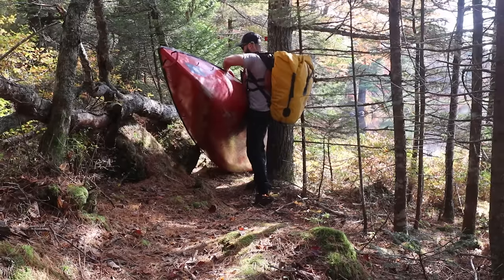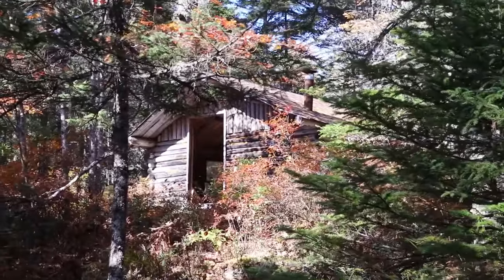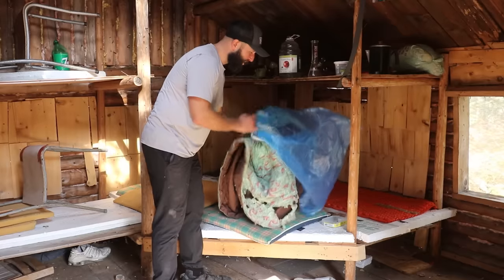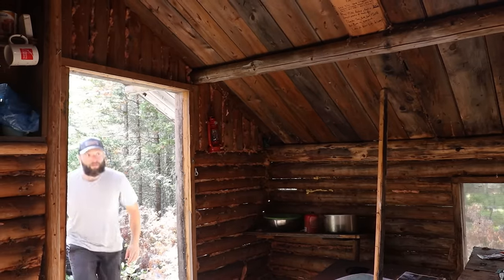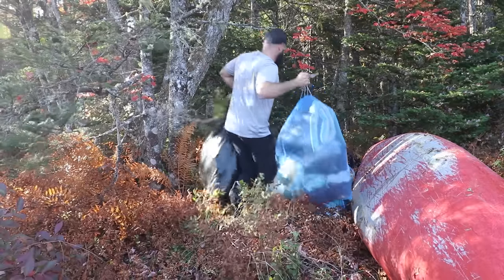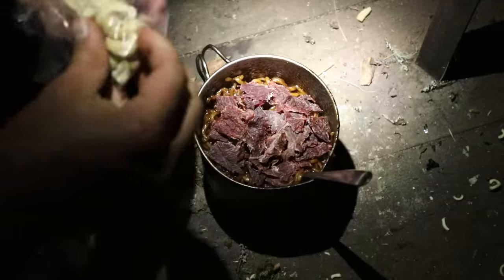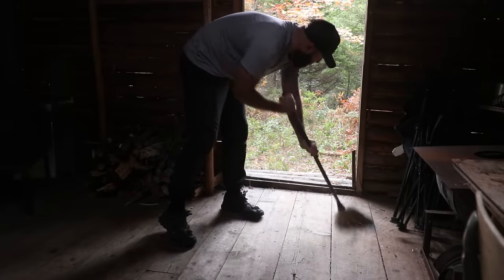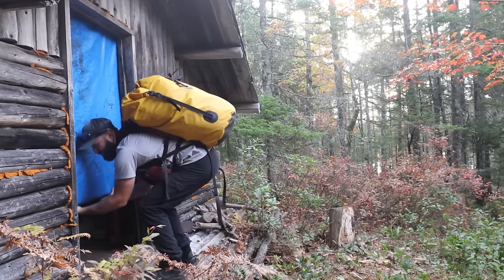Discovering an Abandoned Cabin in my Local Wilderness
I got a tip on this spot and had to check it out. I was not disappointed!